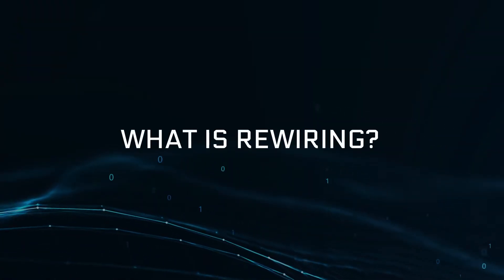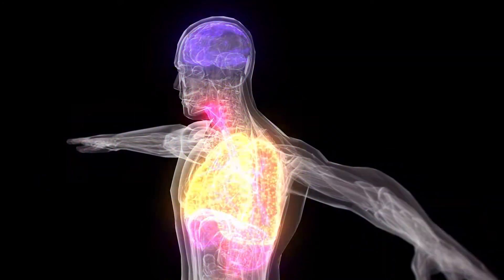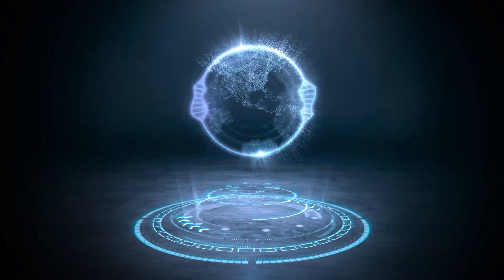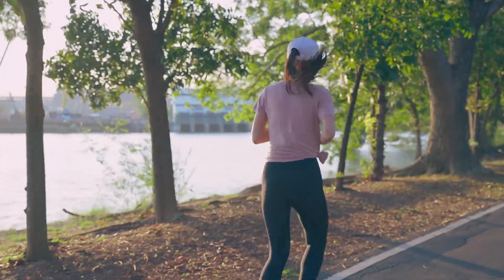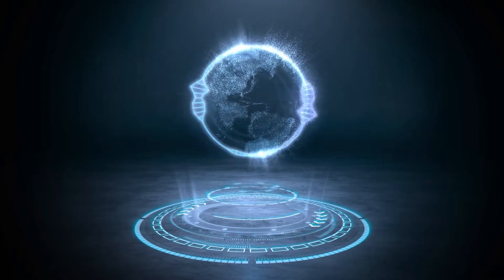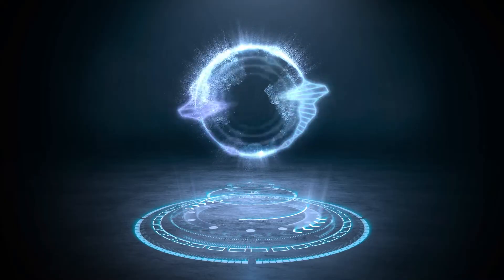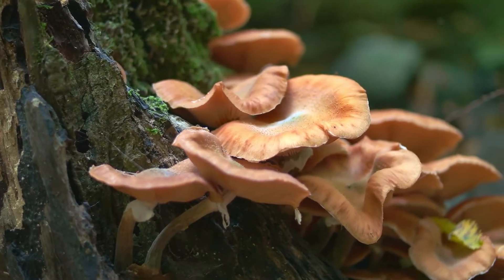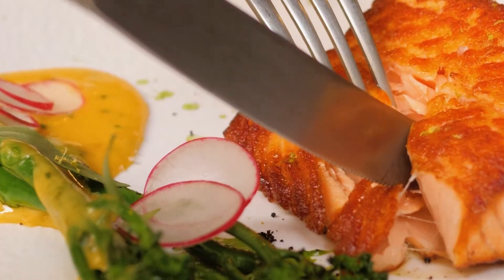Rewiring Your Brain for Mindgasm: Boost Neuroplasticity and Experience Pleasure Like Never Before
Unlock the secrets of rewiring your brain for mind-blowing pleasure through neuroplasticity. In this video, we delve into the connection between Mindgasm, the Source, and the sweetspot, and share practical tips to speed up the rewiring process. Embrace your open-mindedness and join us on this journey towards unparalleled pleasure!

Get the Mindgasm APP:
Android:

0:00 Intro
0:16 What is rewiring? Neuroplasticity explained
2:47 The Science - Rewiring process
4:09 Behavioral changes
6:37 Dietary adjustments
8:56 Conclusion